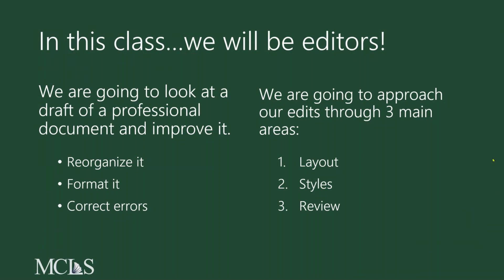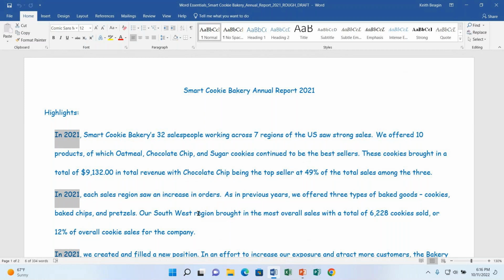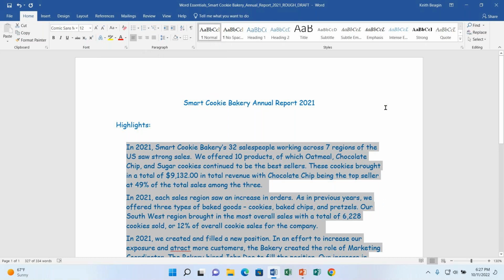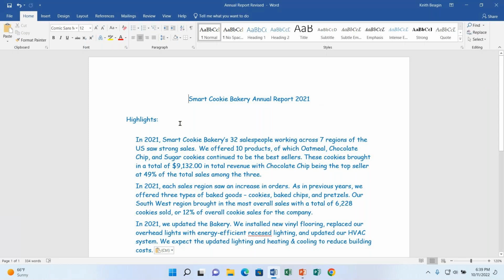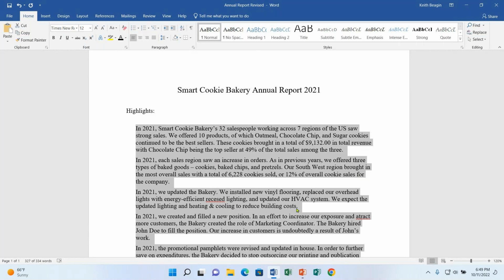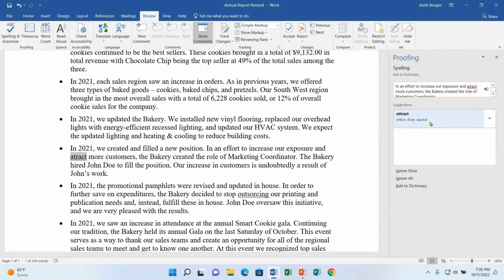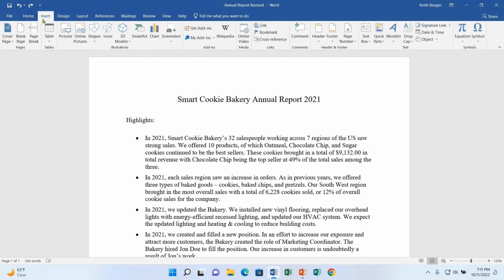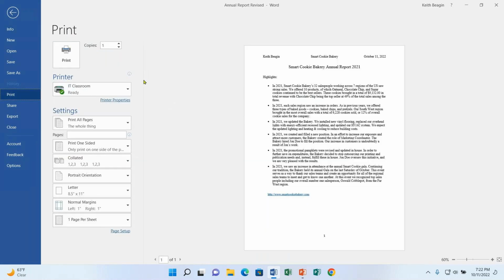Word Essentials with Keith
This is a recording of a class taught by Keith from our Computer Training department (Lawrence) on October 11, 2022.